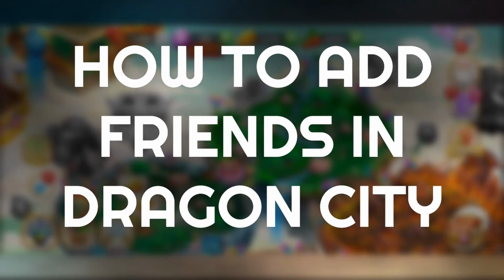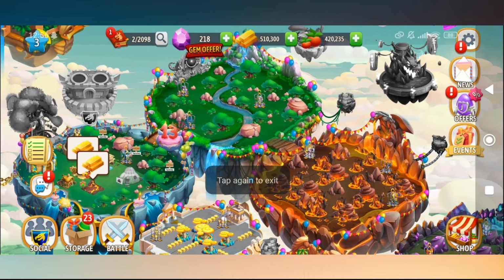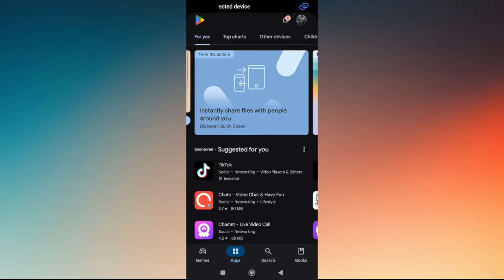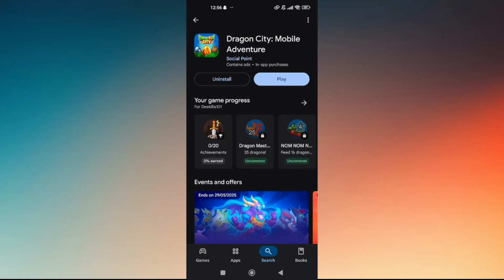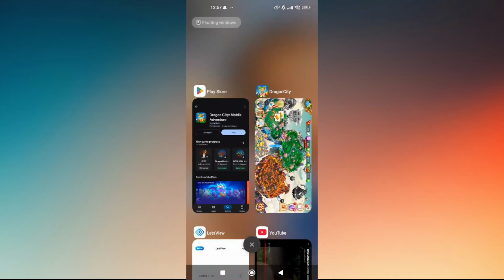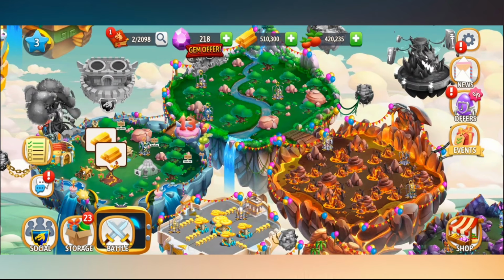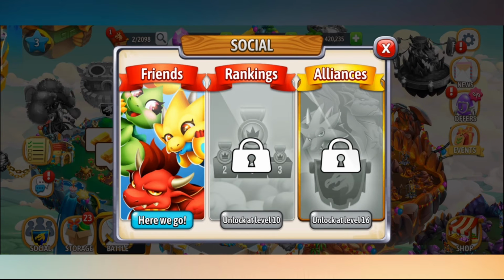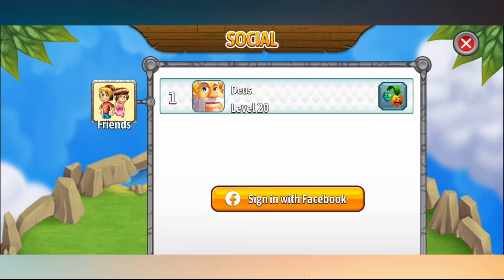HOW TO EASILY ADD FRIENDS IN DRAGON CITY 2026! (QUICK & EASY)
In this video, I am going to show you how to add friends in Dragon City.
Connect with other players and grow your Dragon City team.
Follow this Dragon City friends adding tutorial for beginners.
Unlock more rewards by adding friends in Dragon City.